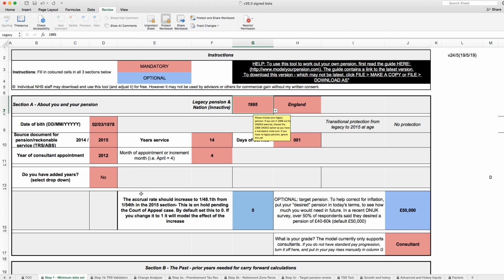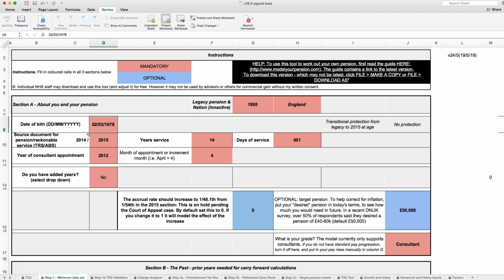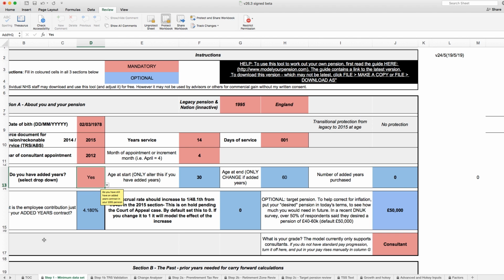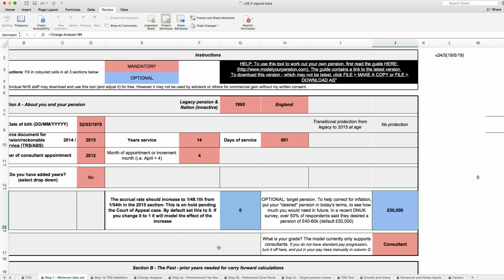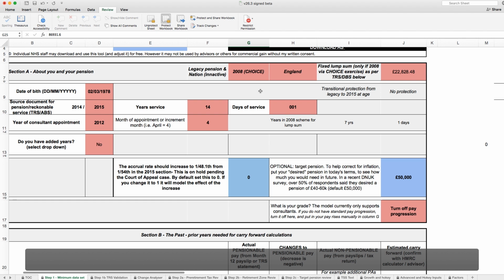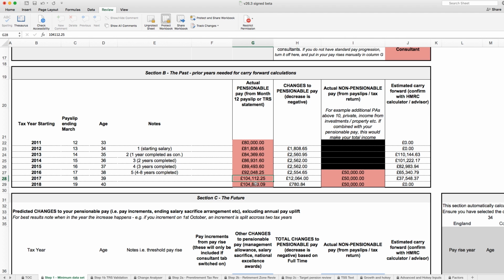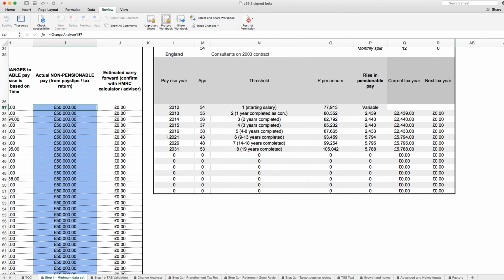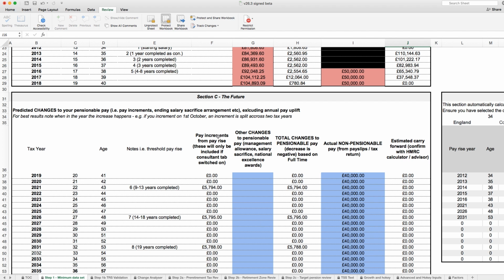2 - Step 1 - minimum data set